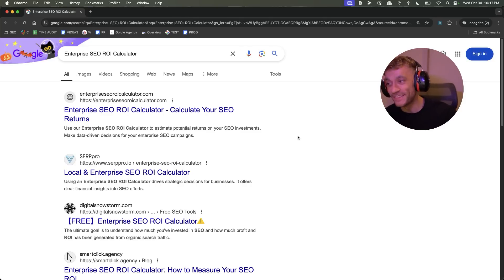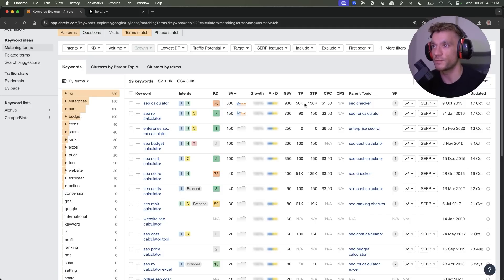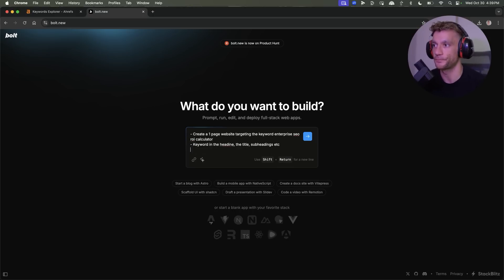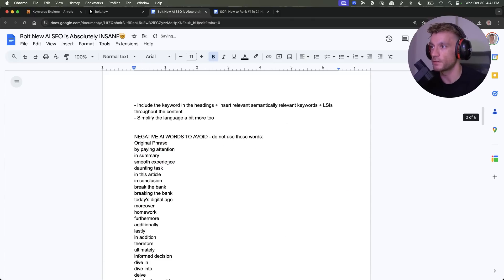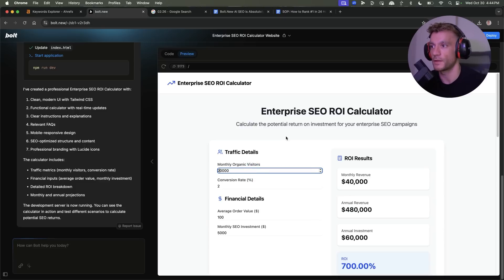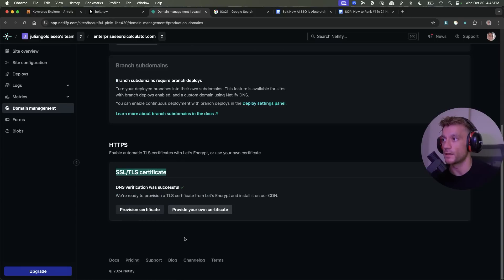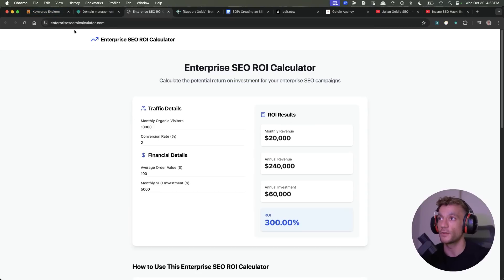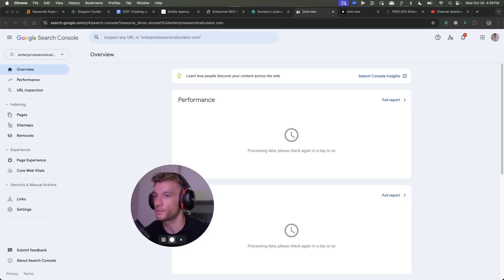How I Ranked #1 in 5 Hours with Bolt.New 😱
Revolutionizing SEO with Bolt.new: Rank #1 in Just 3 Minutes!

In this video, we demonstrate how to create a high-ranking website quickly using Bolt.new. From keyword research to deployment, witness the ease and speed of building an Enterprise SEO ROI Calculator site that ranks #1 on Google. We'll cover the step-by-step process, including choosing the right keywords, creating matching tools, and deploying the website with a user-friendly UI. Also, learn about potential monetization strategies and the future impact of innovative AI-driven SEO tools like Bolt.new.

00:00 Introduction to Easy SEO with Bolt.nu
00:42 Keyword Research Strategies
03:49 Building the One-Page Website
06:06 Deploying and Testing the Tool
12:35 Monetizing Your SEO Tool
13:53 Final Steps and Conclusion